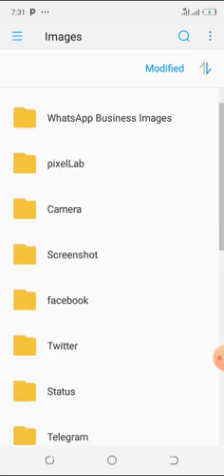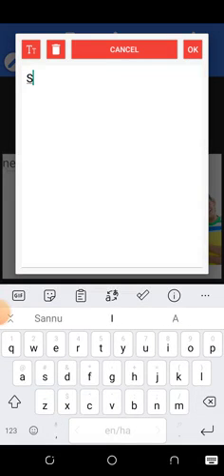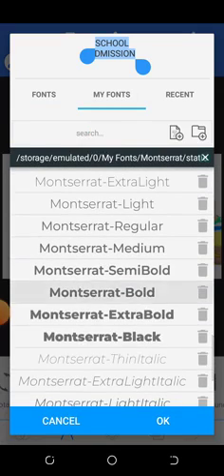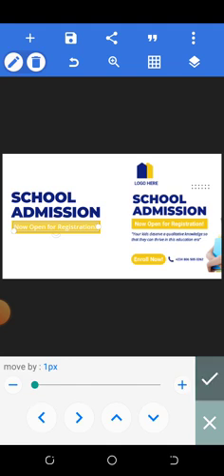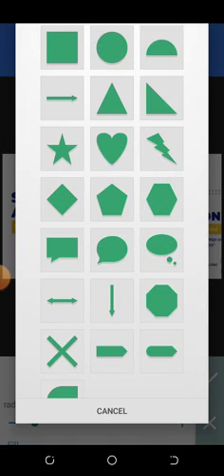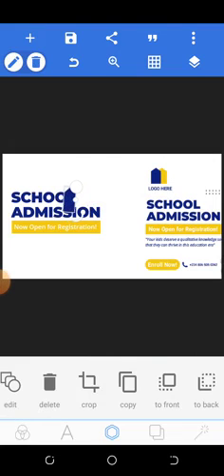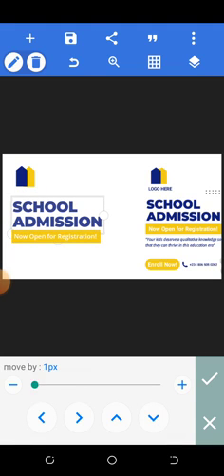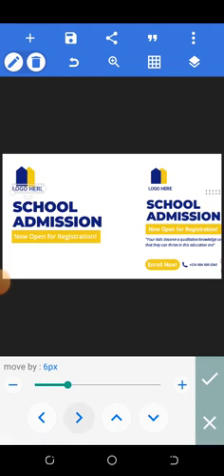How to Create a School Banner in Pixellab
How to Design a Back to School Banner on Pixellab

See also👇

Zaku iya duba sauran Videos da mukayi👇

Yadda ake flyer ta Ramadan👇

Yadda Ake Logo Haɗa Logo a Pixellab